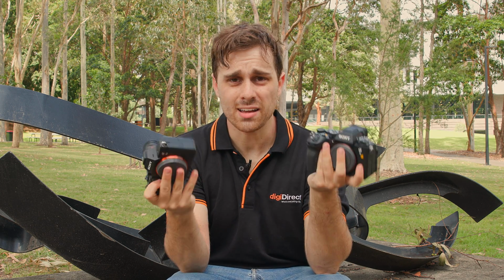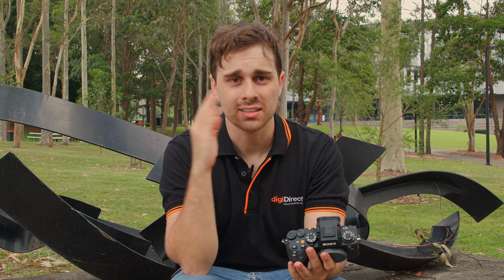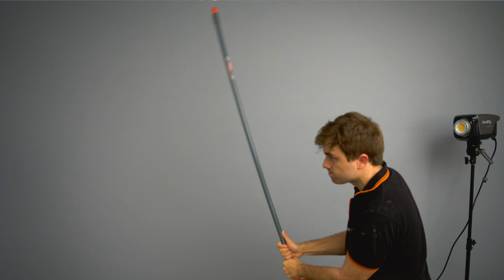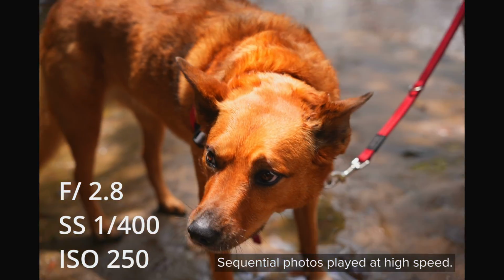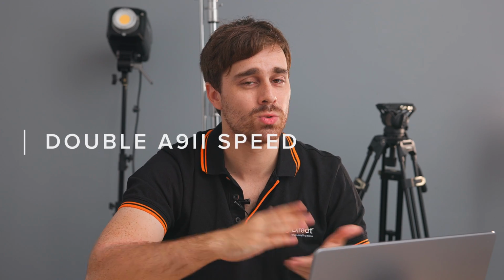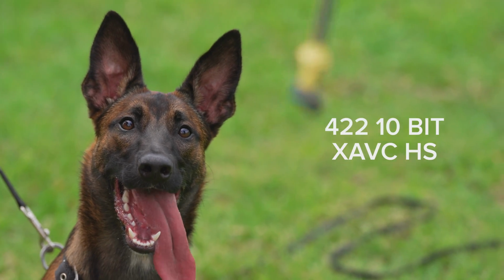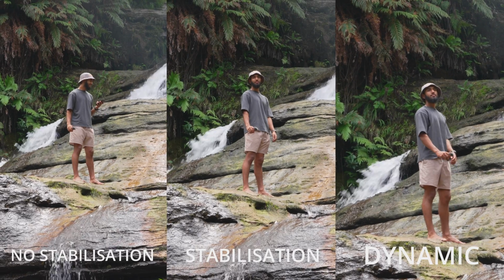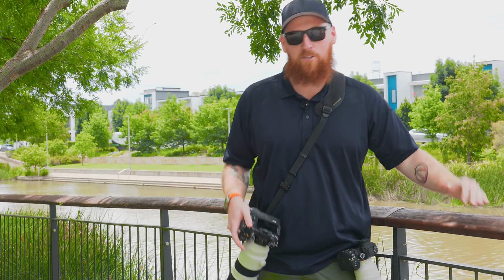Sony A9III Review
Laying claim to the title of world's first global shutter mirrorless camera, the Sony A9 III Mirrorless Camera is a speedy and incredibly capable system for sports, wildlife, photojournalism, and much, much more. This revolutionary sensor technology raises the bar for full-frame imaging, including the ability to shoot raw continuously at up to 120 fps.

00:00 Intro
00:16 Design
03:57 Full frame Global Shutter
06:07 Superior Read Out Speed
06:48 Pre-Capture
08:07 AutoFocus
10:48 Image Quality
13:18 Slow-Mo
13:57 Stabilisation
14:25 A Sony user's first impressions
16:49 Closing thoughts